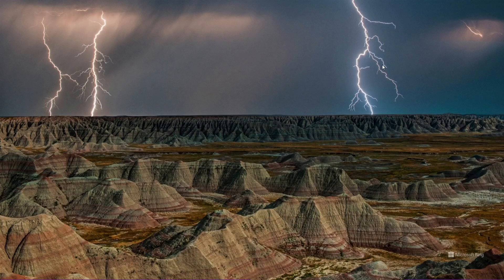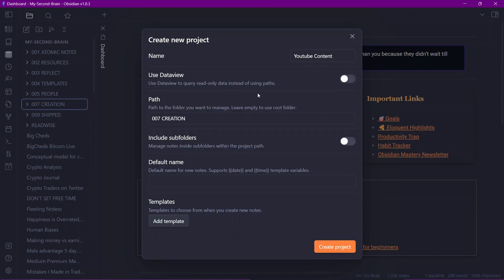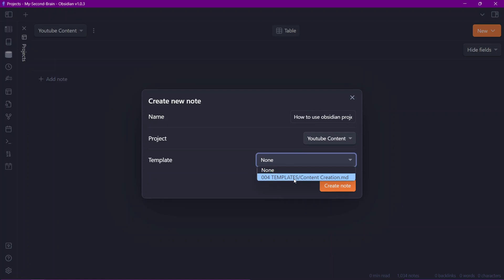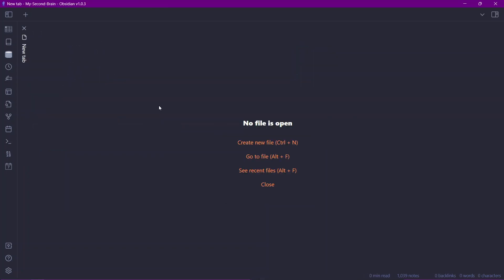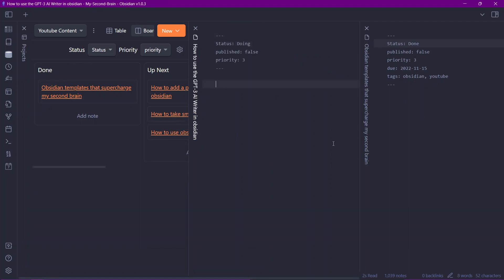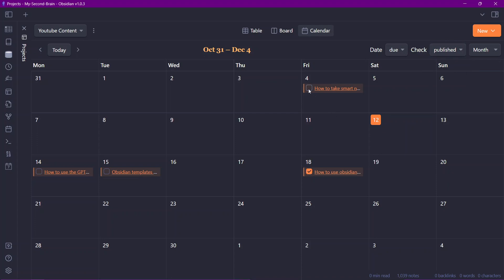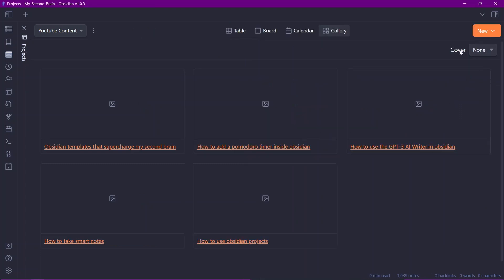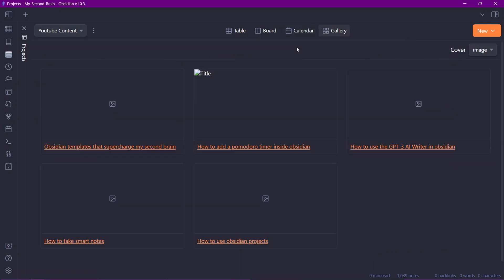Obsidian Projects: How to Manage Your Note-based Projects in Obsidian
Hello everyone! Obsidian is a fantastic tool for note-taking and writing. But when it comes to planning and organization, it lacks a bit. But the new plugin, and projects help to bridge the gap. It allows you to easily visualize your note-based projects and manage them right inside of obsidian.